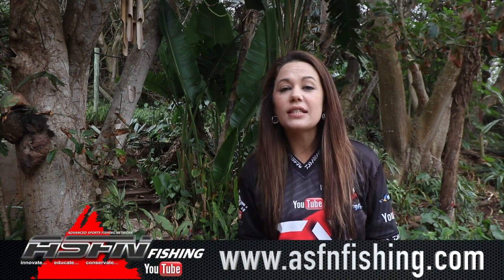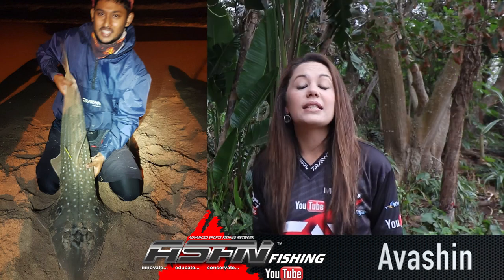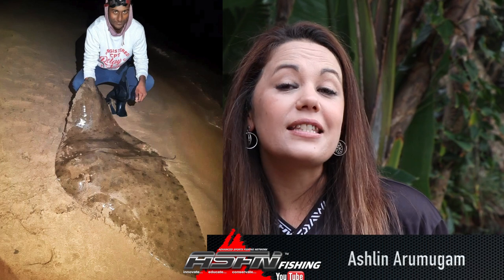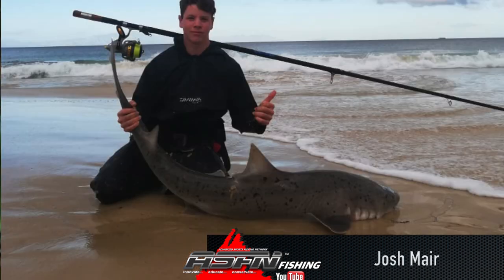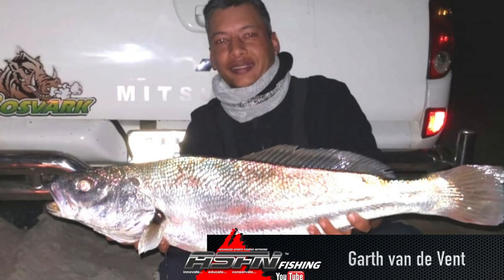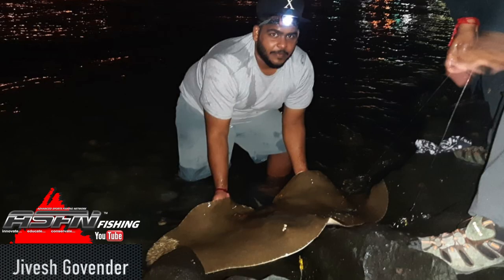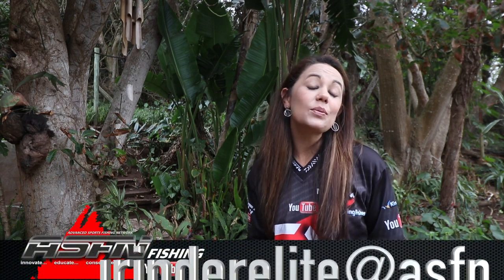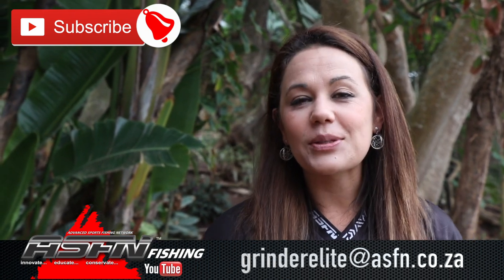News Flash - Last weeks great catches